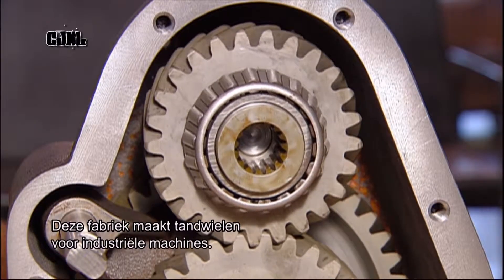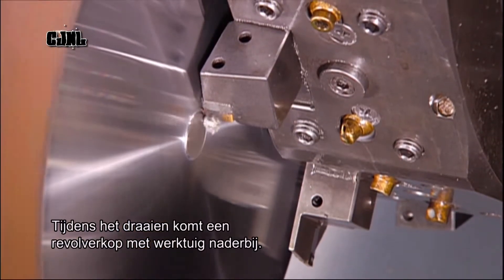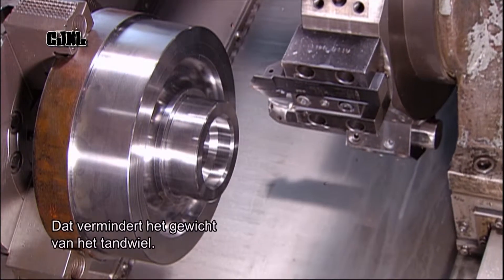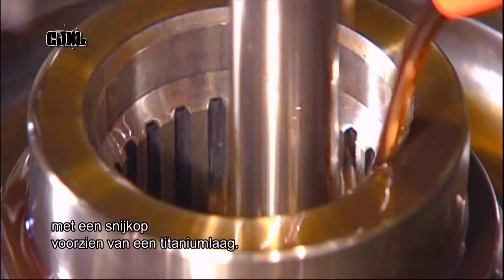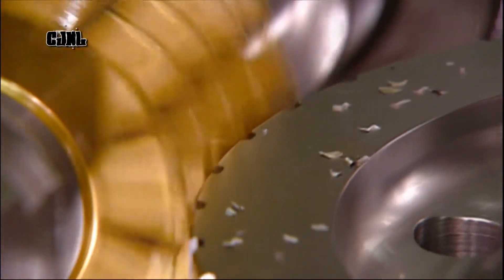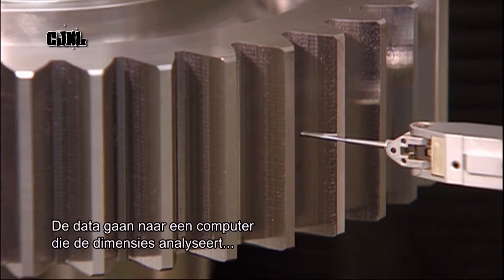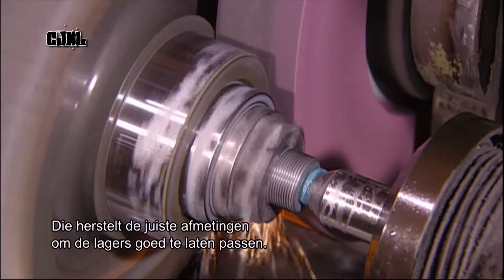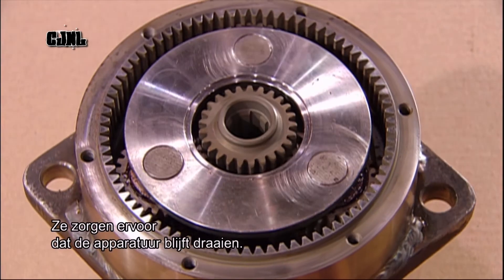How It's Made - Tandwielen